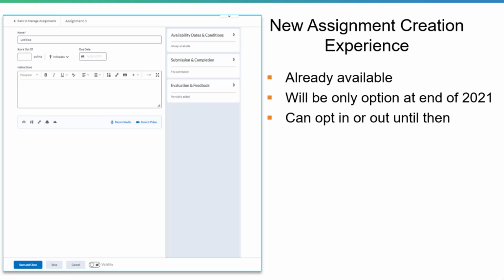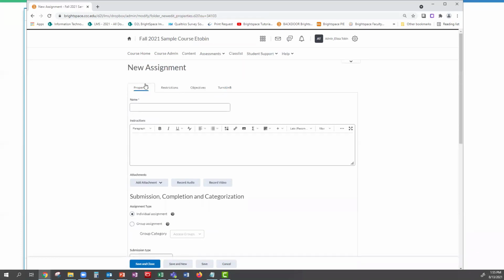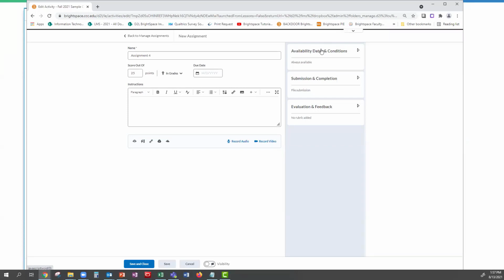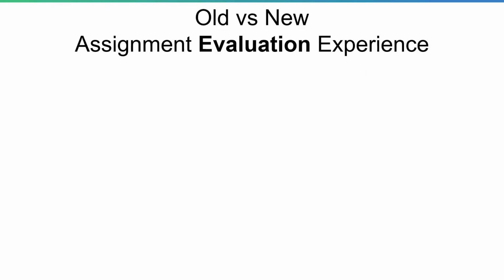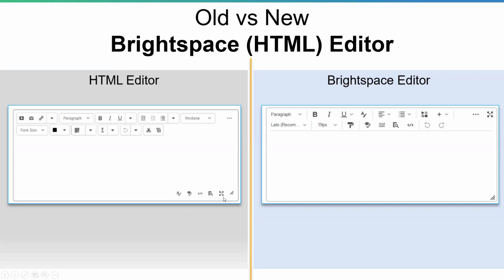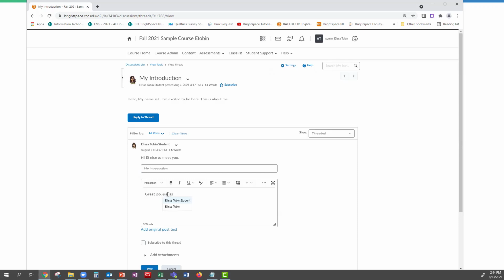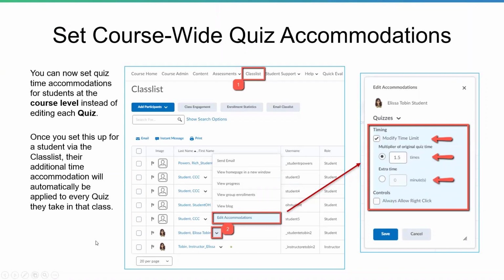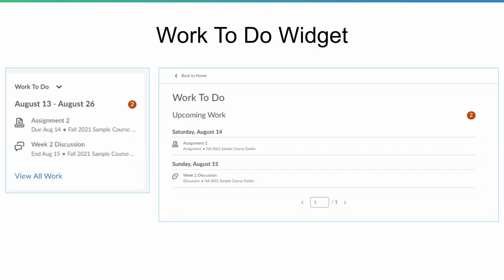Fall 2021 - New Features Brightspace for CCC